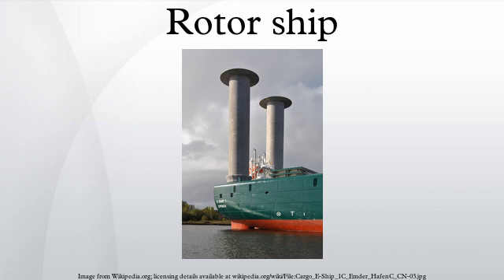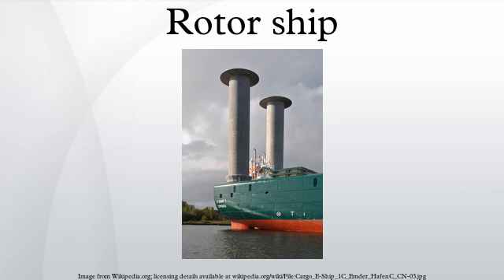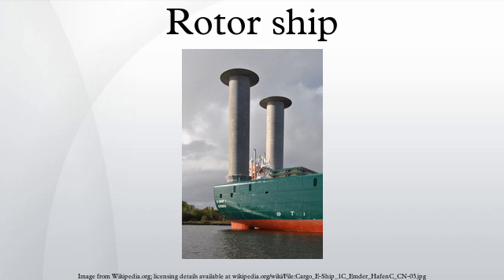Rotor ship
A rotor ship, or Flettner ship, is a type of ship designed to use the Magnus effect for propulsion. The Magnus effect is a force acting on a spinning body in a moving airstream, which acts perpendicularly to the direction of the airstream. Rotor ships typically use rotor sails powered by a motor to take advantage of the effect. German engineer Anton Flettner was the first to build a ship which attempted to tap this force for propulsion.